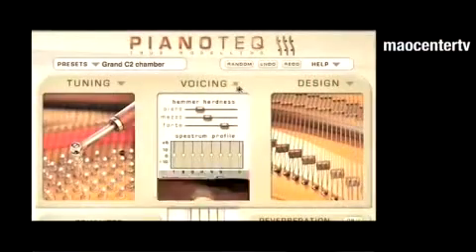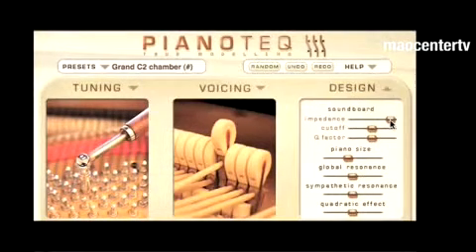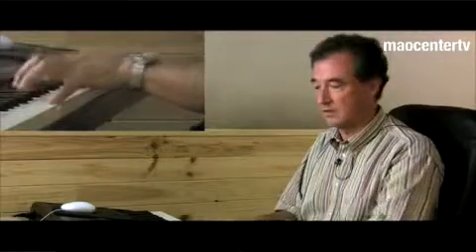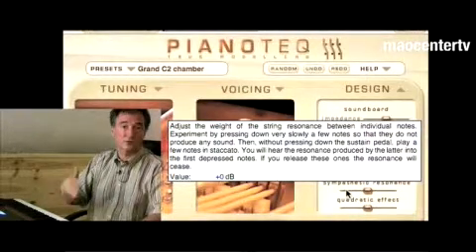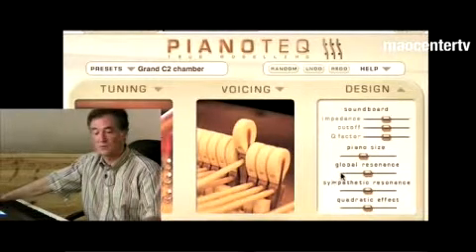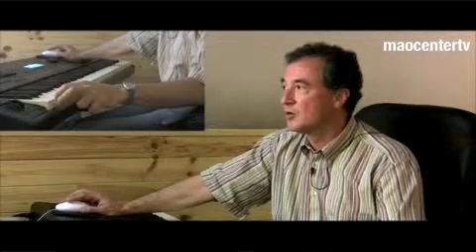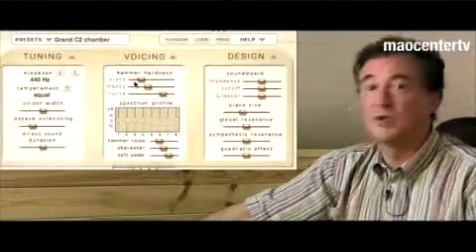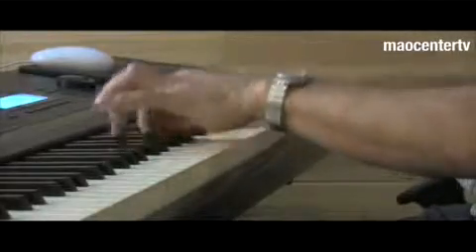Pianoteq Virtual Piano | Phlippe Guillame 2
Philippe Guillaume, inventor of Pianoteq, explains some of the key features that make this the best virtual piano on the market.